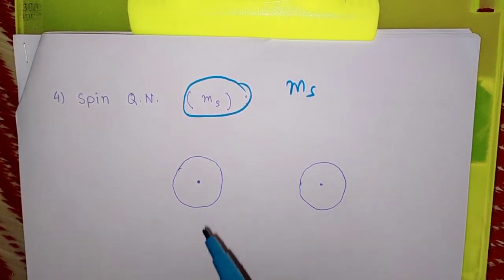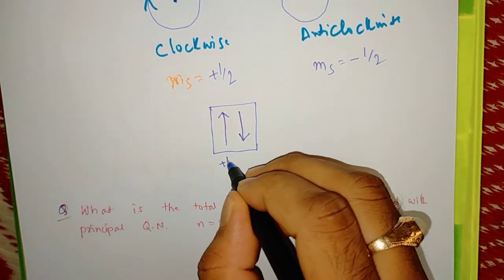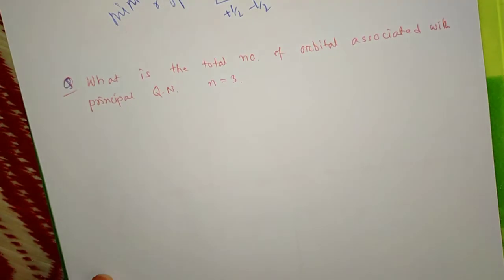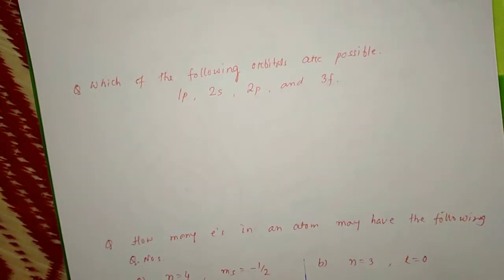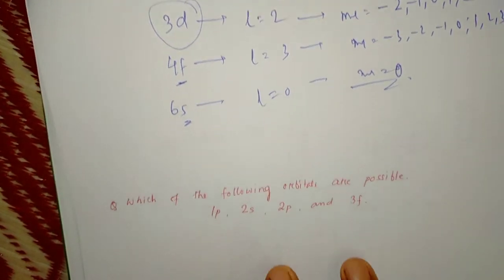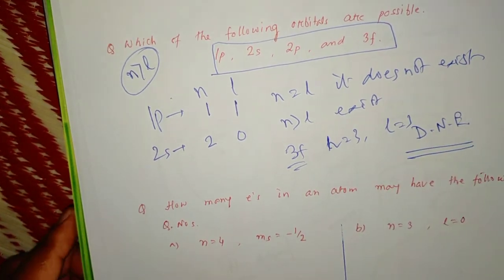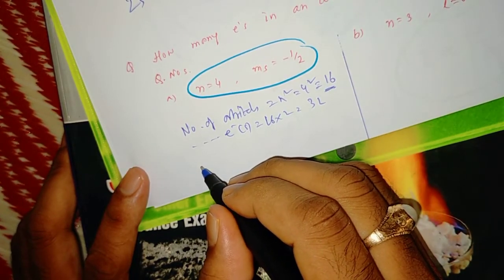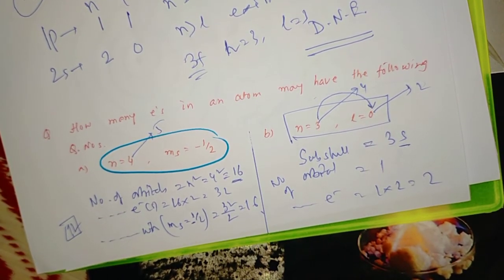Str of atom 8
Q no : spin q no , exercise qn